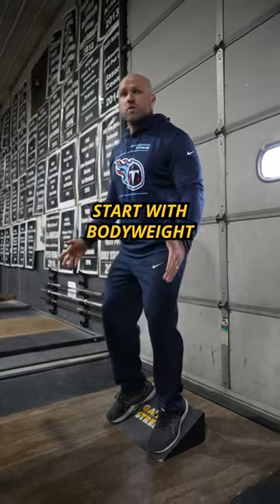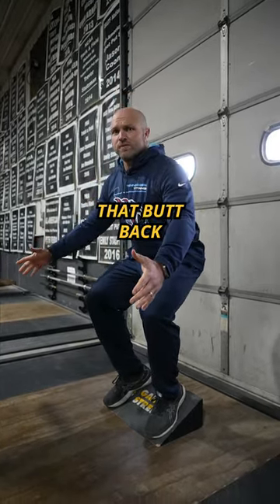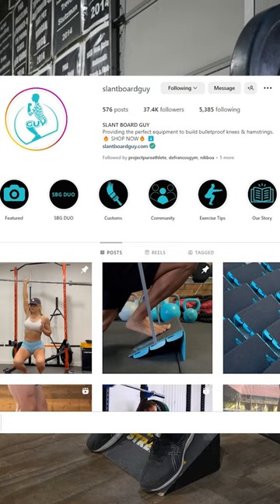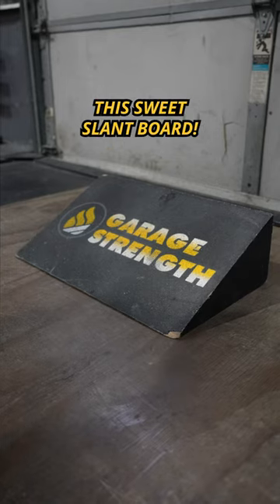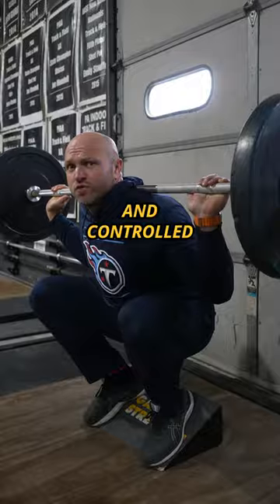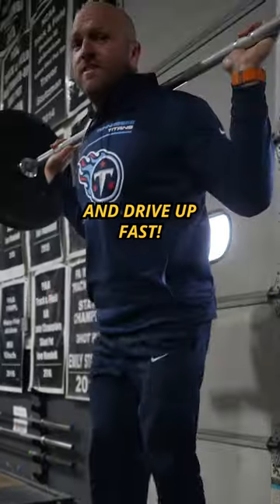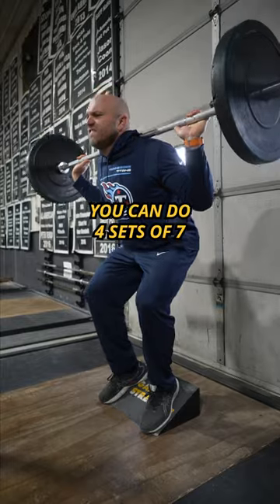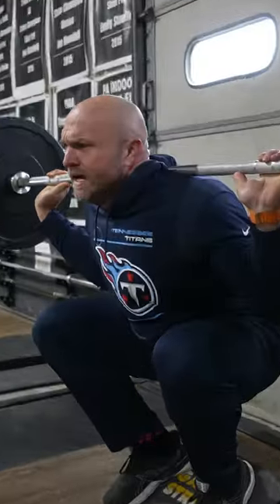Do This If You Have Weak Knees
Try this exercise to strengthen your knees from @GarageStrength Coach Dane Miller